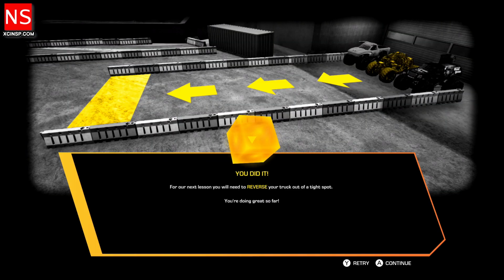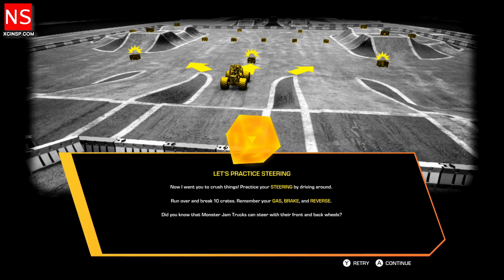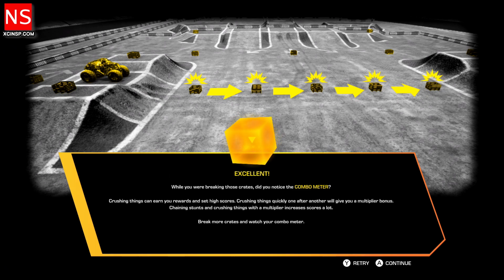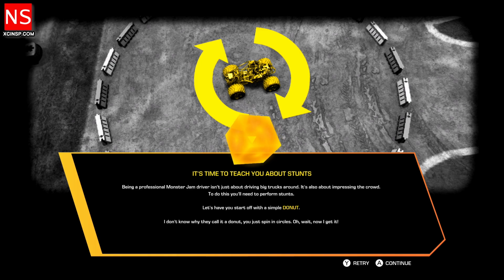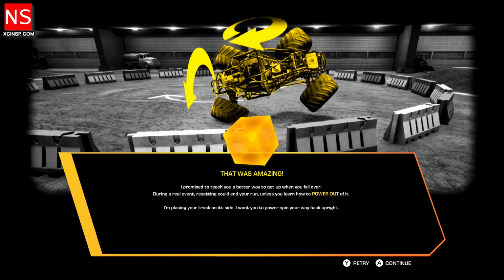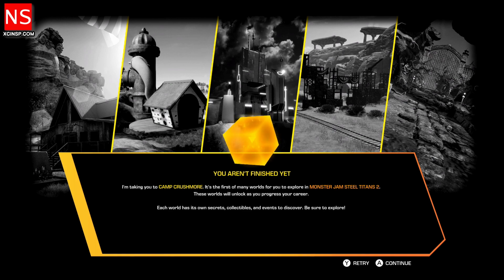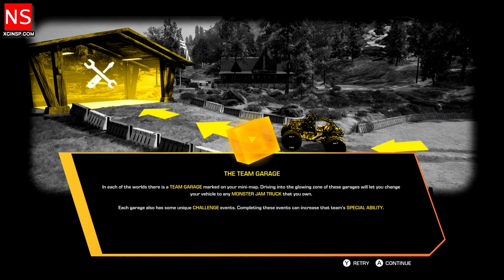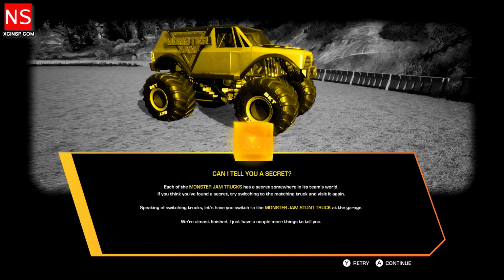Monster Jam Steel Titans 2 on Nintendo Switch - HashROM.com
More Trucks! New Worlds!
Play with your friends in brand new online and split-screen multiplayer modes!

It’s a new offline platform game, you just jump on the obstacle to get scores. It’s free to play on multiple platforms.